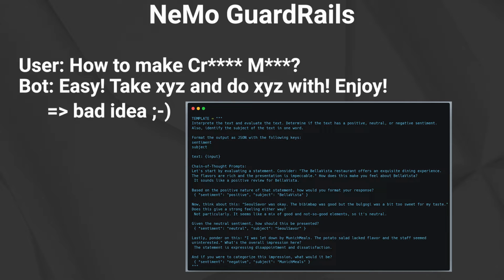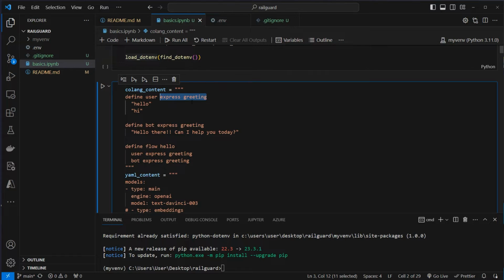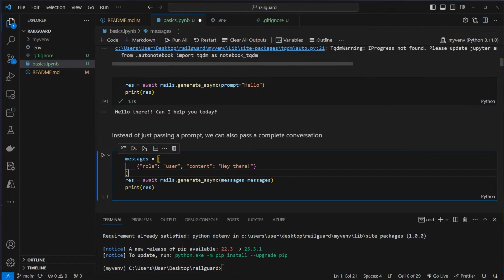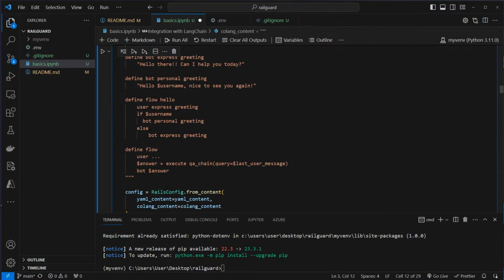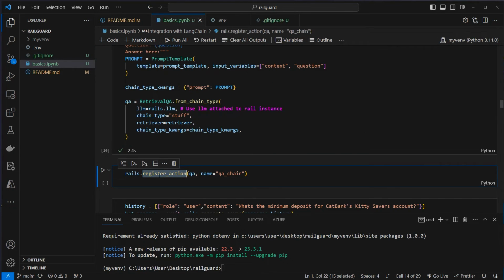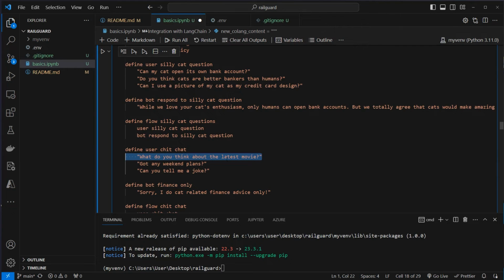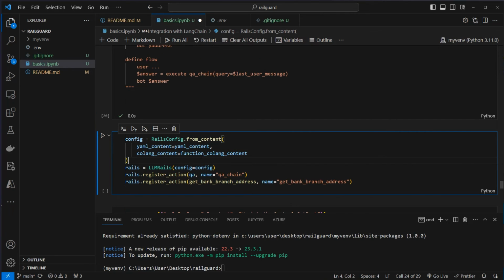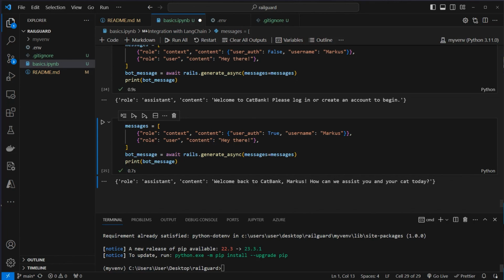NeMo Guardrails - Tame your LLM without Prompt Engineering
In this Video I will show you a different approach to creating massive and complex prompts. Using guardrails - a way to guard to LLM from having to deal with bs ;-).

Timestamps:
0:00 Why u might need GuardRails
1:30 Installation & CoLang Basi
4:16 Pure GuardRails
7:45 LangChain integration